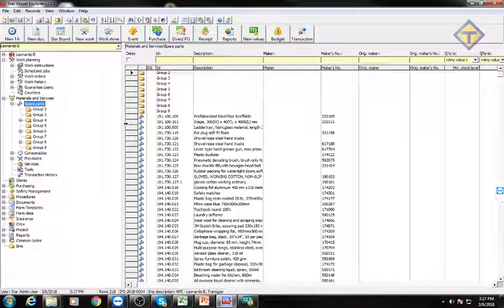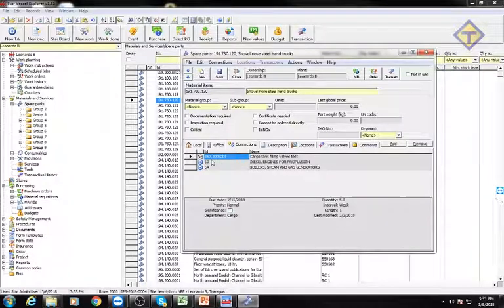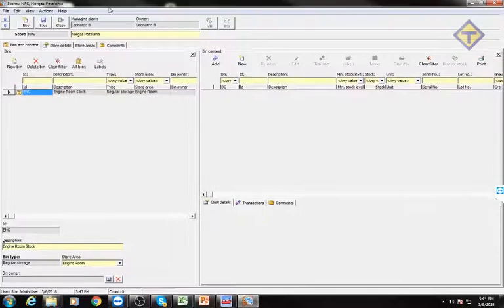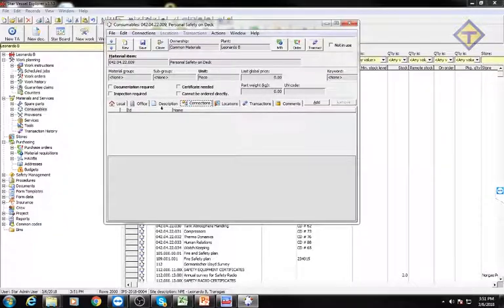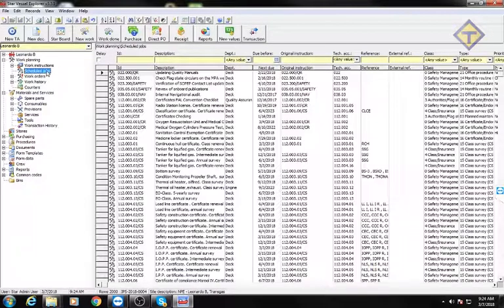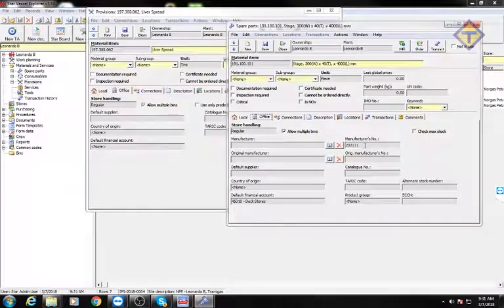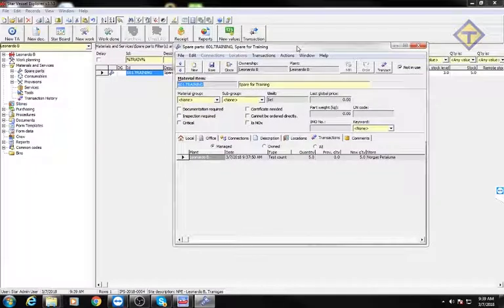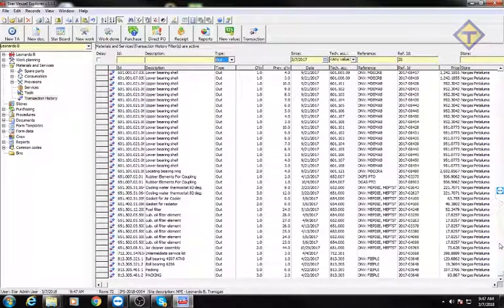3. MATERIAS AND SERVICE MODULE